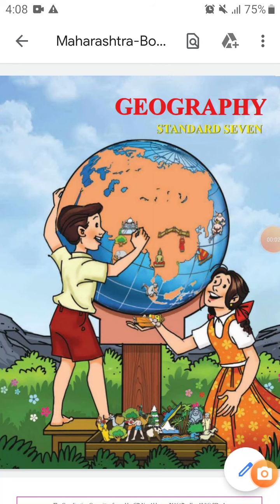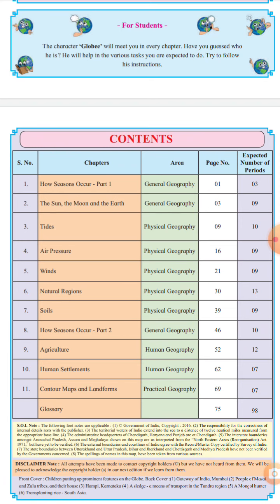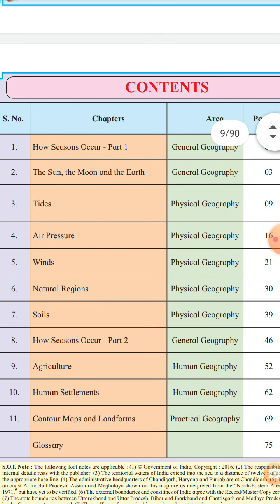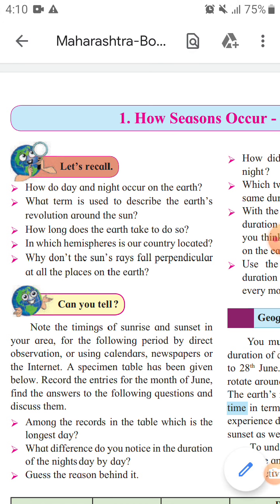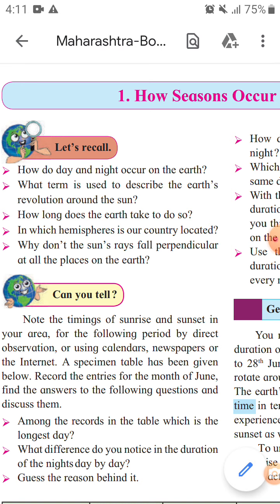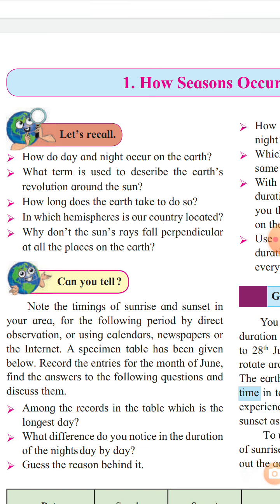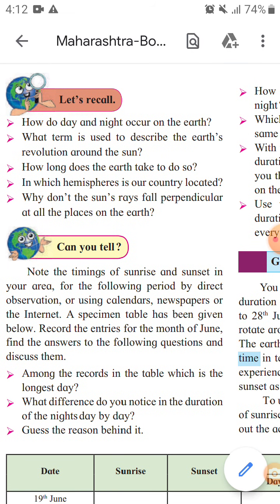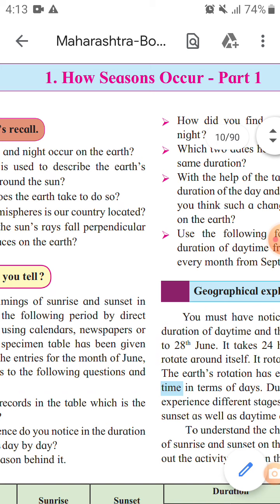7th standard geography lesson no 1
lesson no.1 How seasons occur part -1